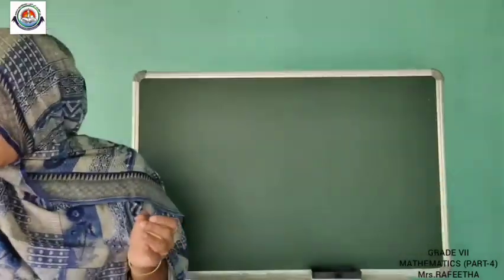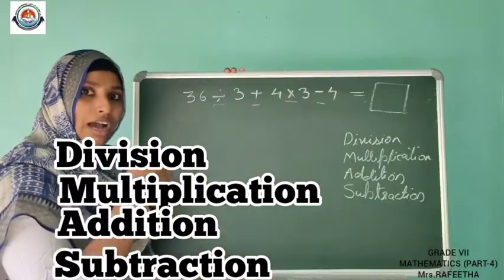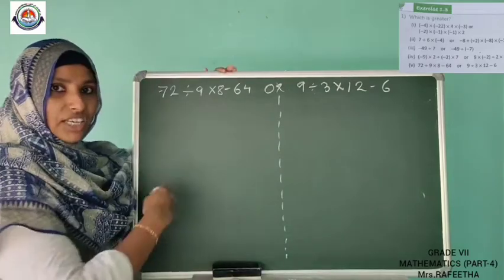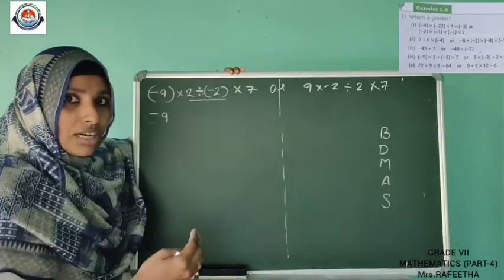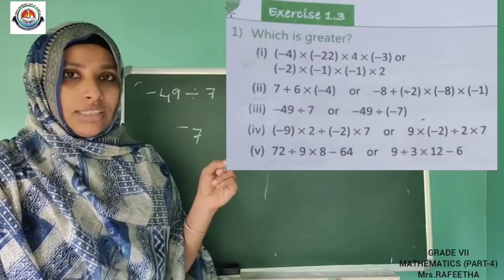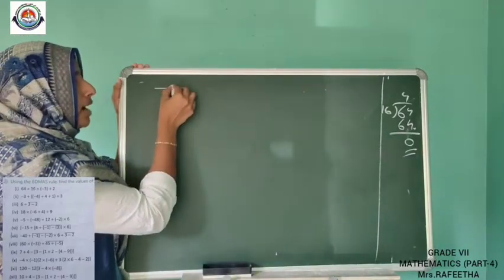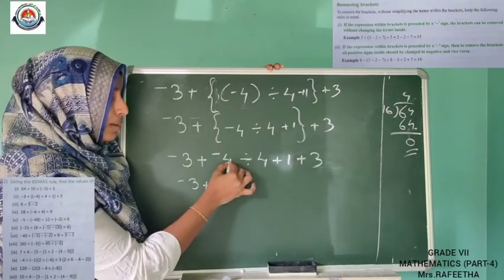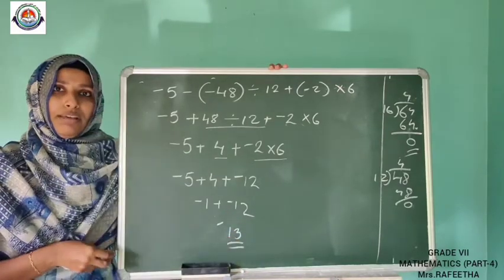CLASS VII MATHEMATICS (PART-4) Mrs. RAFEETHA -june 19